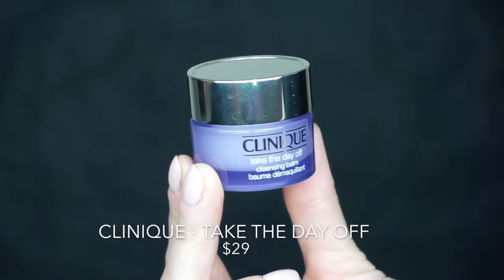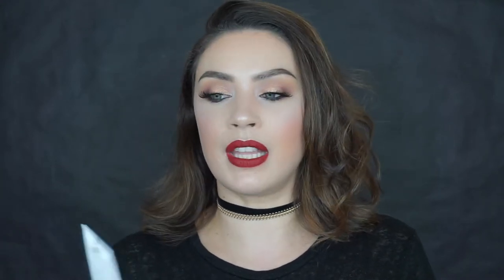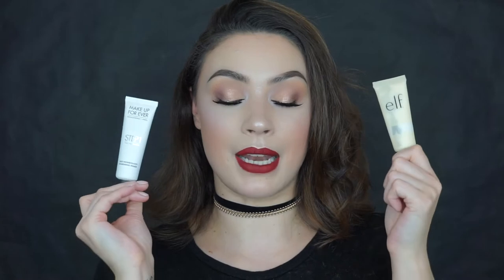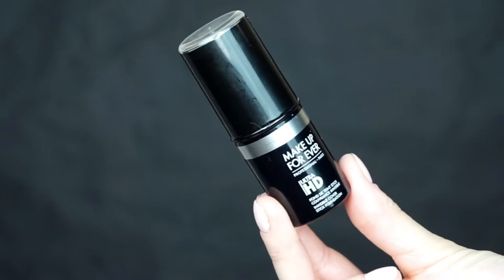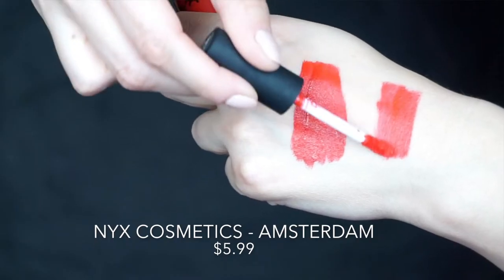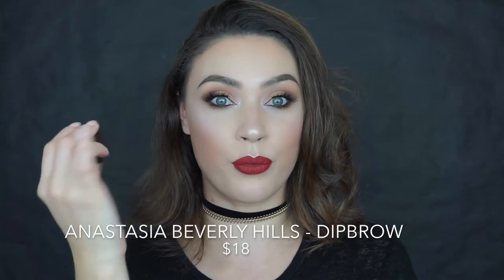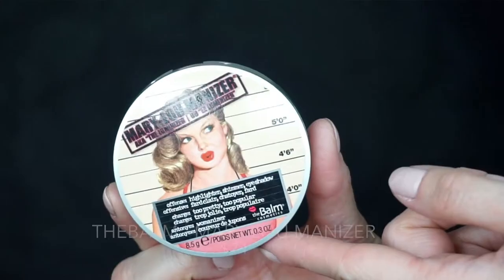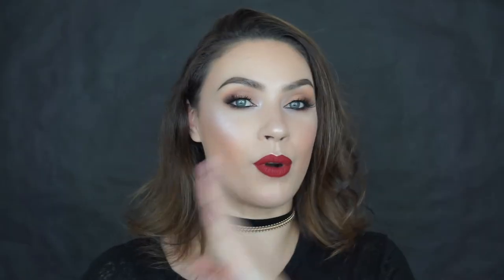DUPES | AFFORDABLE ALTERNATIVES | CAROL LAGO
🛍EBATES - GET PAID TO SHOP!

Some of these products were sent to me for reviewing purposes, however, these are my HONEST opinions.
Links with go.magik provide a commission based on the percentage of sales

Products mentioned:
Clinique - Take The Day Off Balm
ELF Cosmetics - Hydrating Gel Melt Cleanser
Make Up For Ever - Step 1 Primer
ELF Cosmetics Beautifully Bare 3-in-1 Primer
Make Up For Ever - Ultra HD Foundation
ELF Cosmetics Moisturizing Foundation
NYX Cosmetics - Soft Matte Lip Cream - Amsterdam
ELF Cosmetics - Matte Lip Color - Rowdy Rouge
Anastasia Beverly Hills - Dipbrow
ELF Cosmetics - Lock On & Gel Liner
ELF Cosmetics - HD Highlighting Powder - Starlight Glow
Pixi by Petra x ItsJudyTime - ItsEyeTime